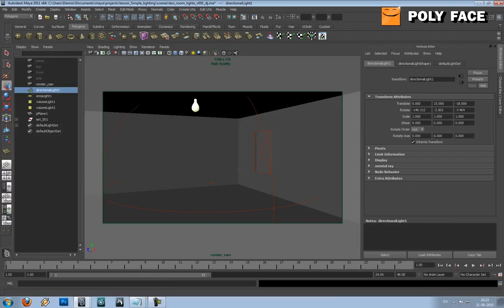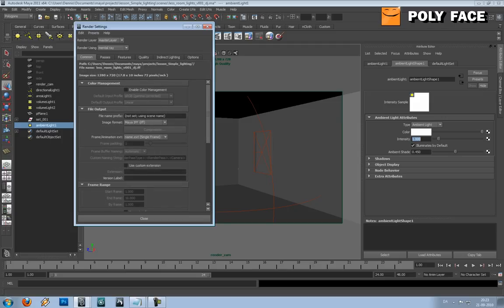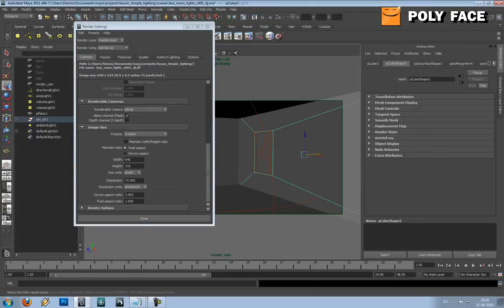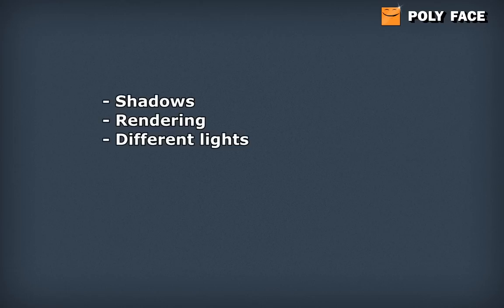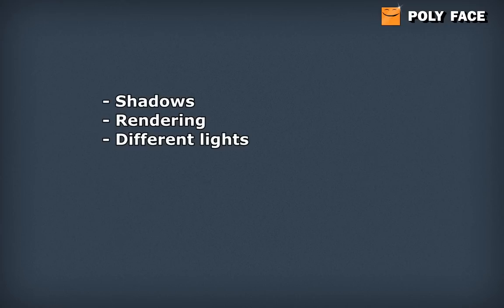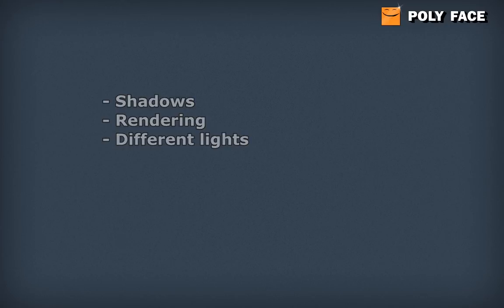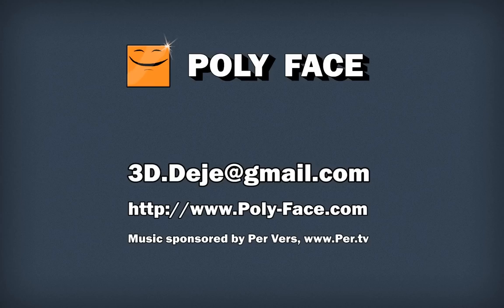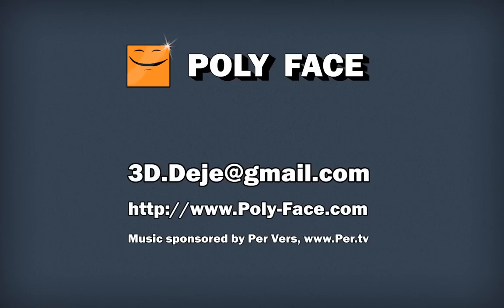Video Tutorial - Maya Basic Lighting Part 3/3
In this tutorials I talk about:

- Shadows
- Rendering
- Different lights